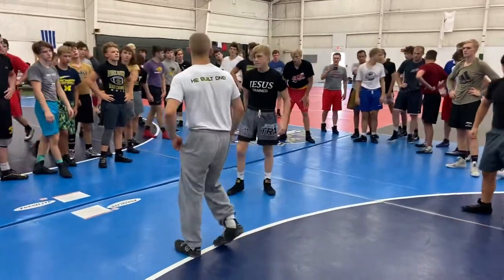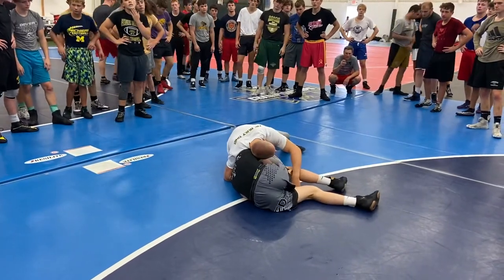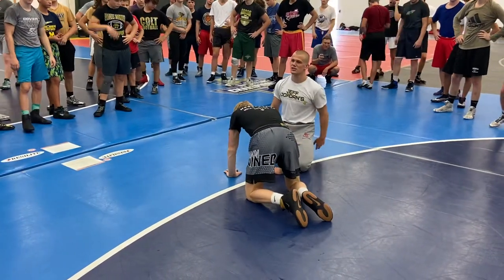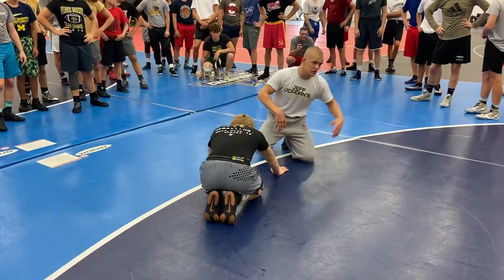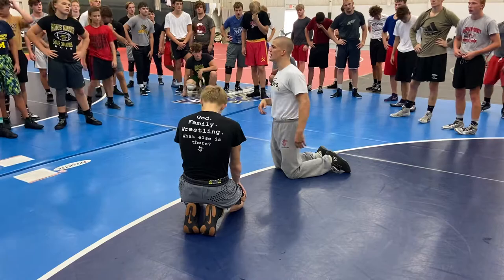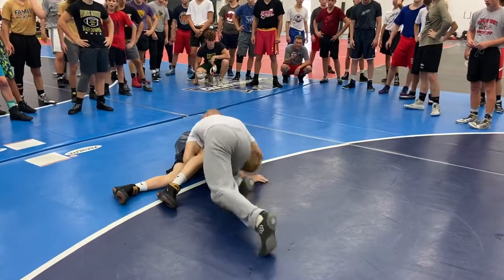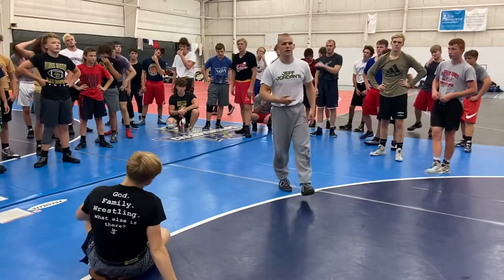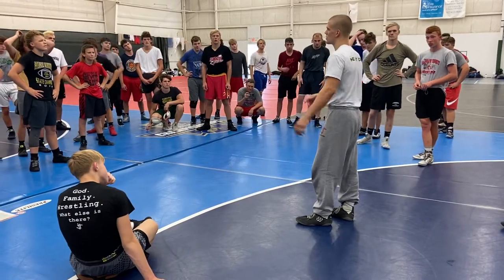Jeff Jordan Camp - Snap Front Headlock Head in the hole, Chase the ankle and when to lock a cradle